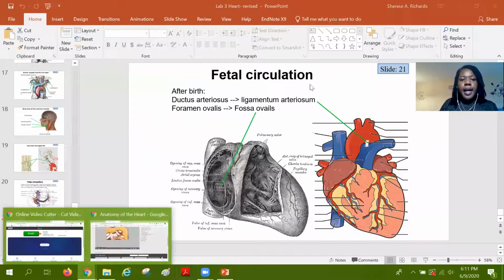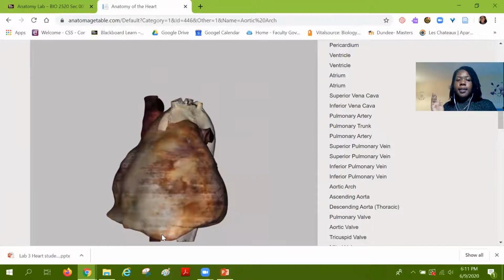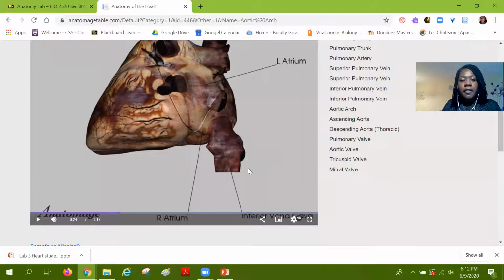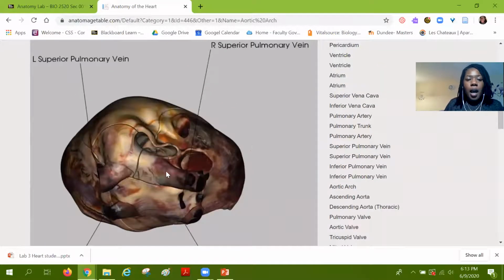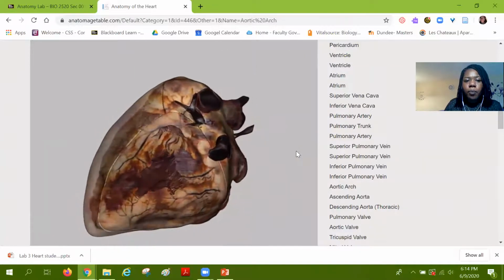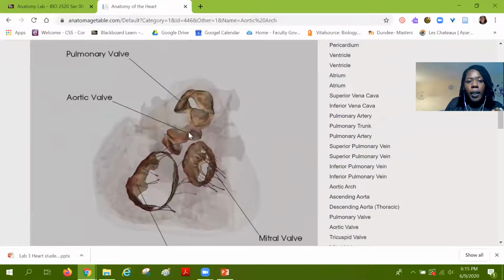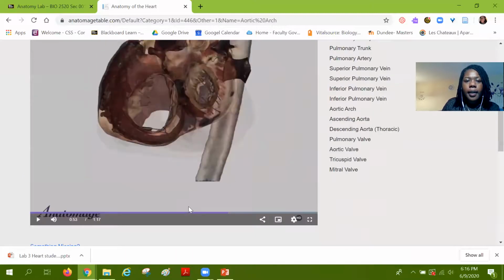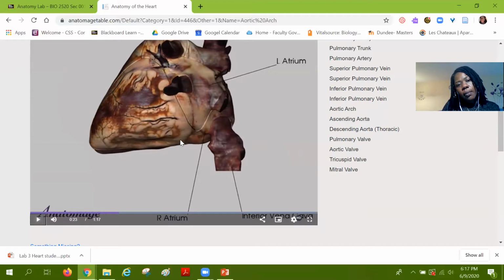BIO2520LABS 6 09 20 Heart Part 4